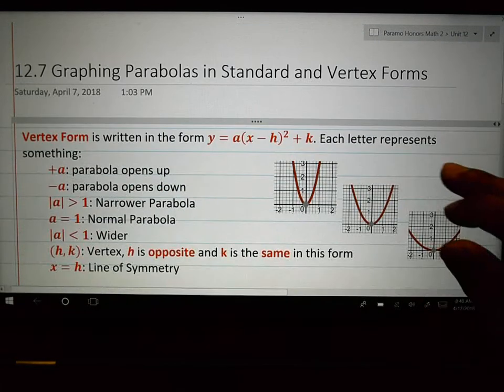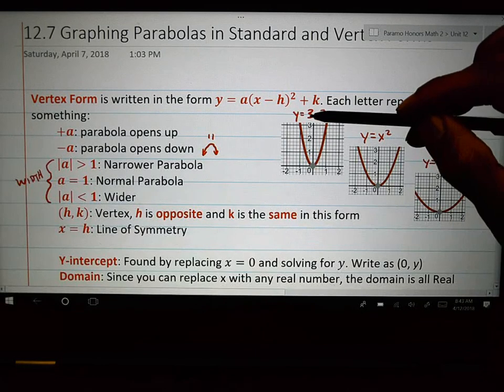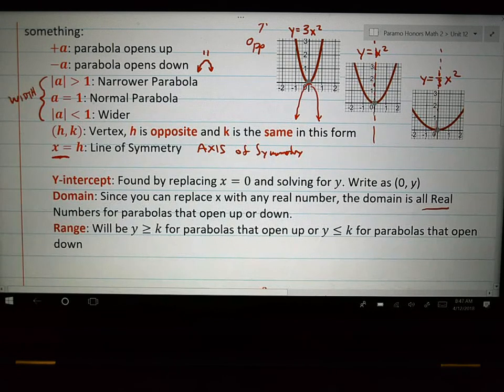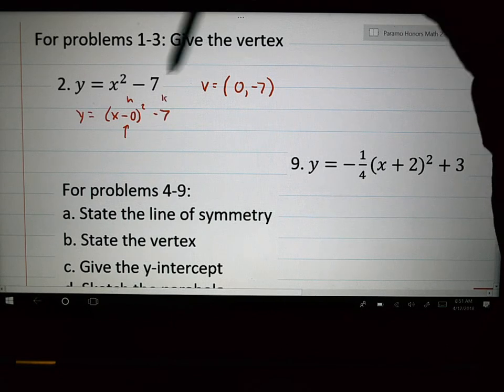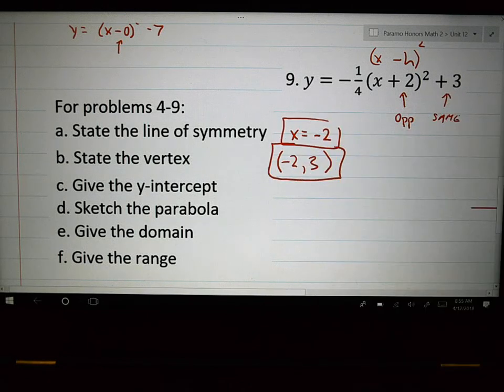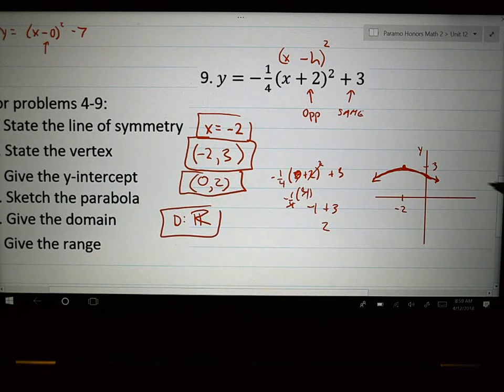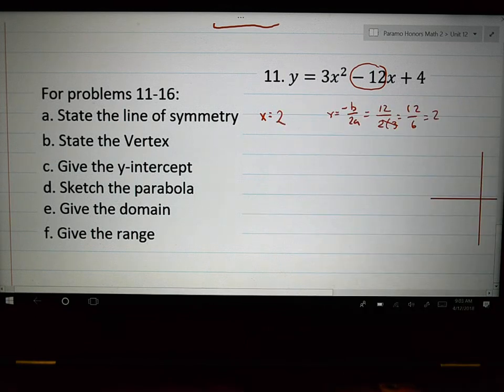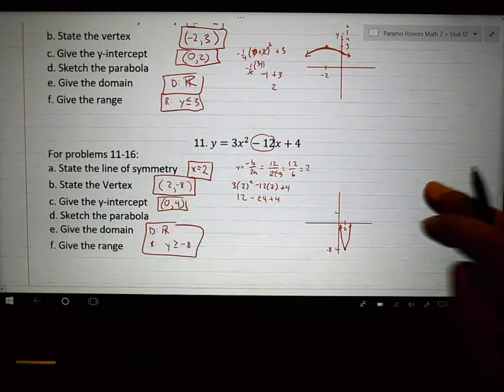11.7 Graphing in Standard and Vertex Form (H)